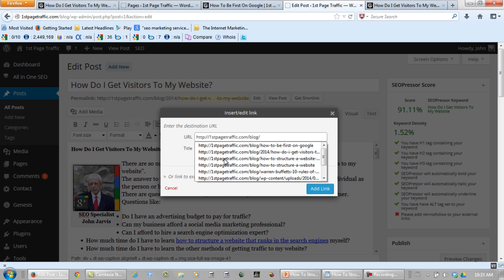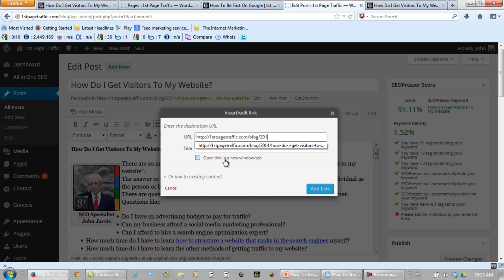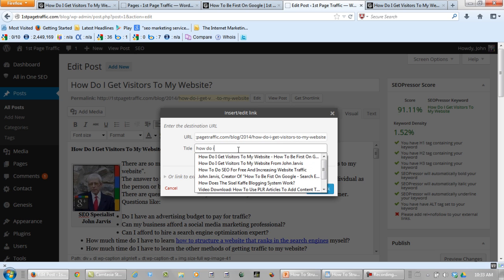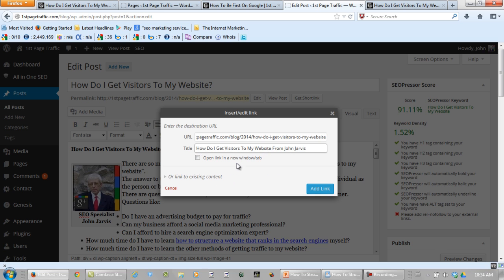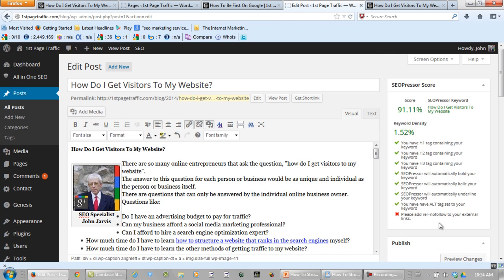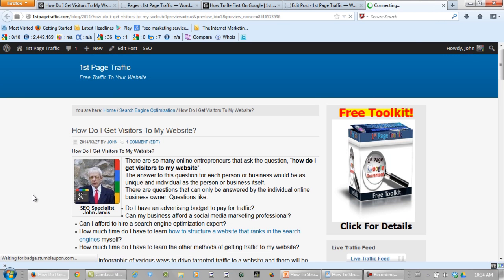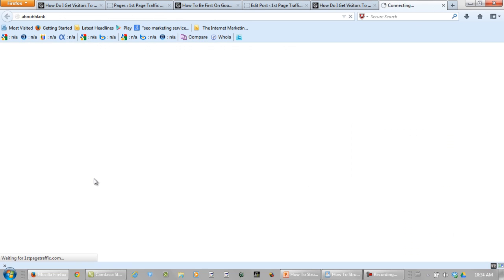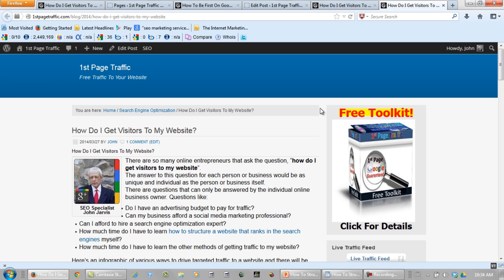How To Structure A Website That Ranks Well In Search Engines 5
This video is about how to structure a website that ranks well in search engines.

I split one longer video up into 5 shorter parts, and this is part 5 of how to structure your website for SEO, search engine optimization purposes.

It's full of search engine optimization tips for people that want to learn how to SEO a website on their own.

Free search engine optimization is much better than what search engine optimization costs these days, and learning how to be first on Google and getting 1st page traffic spells out having a successful website business.

Want more on how to structure a website that ranks well in search engines?